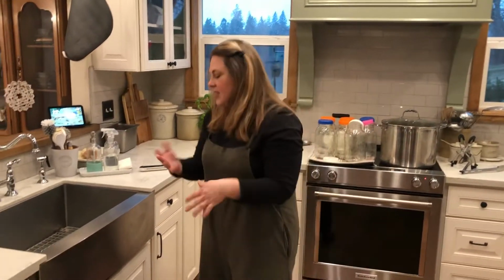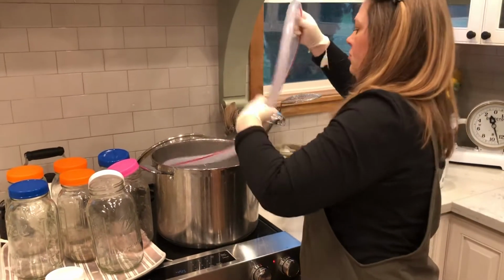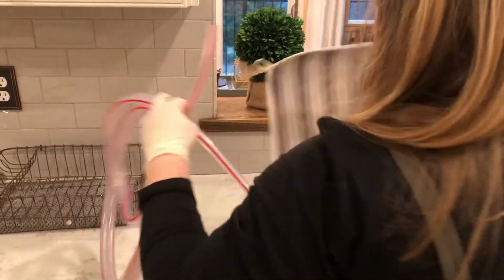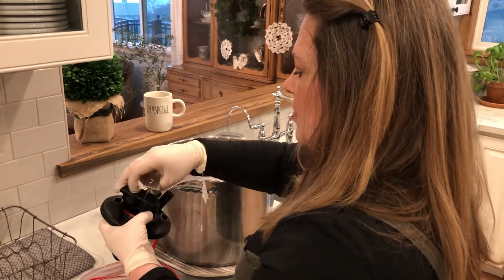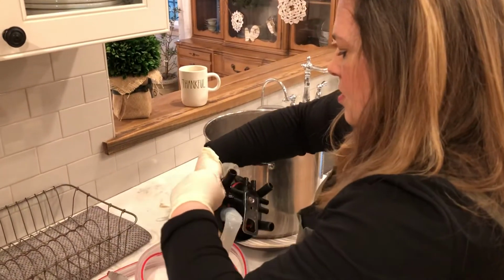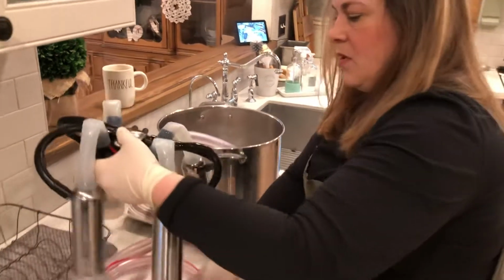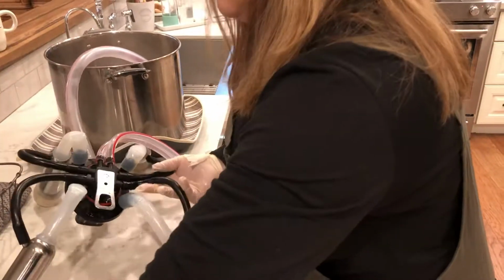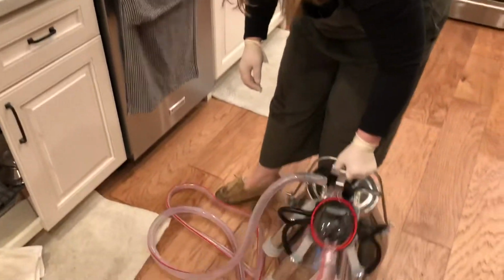RAW MILK- PUTTING MILKING EQUIPMENT TOGETHER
In this video I put our milking equipment together